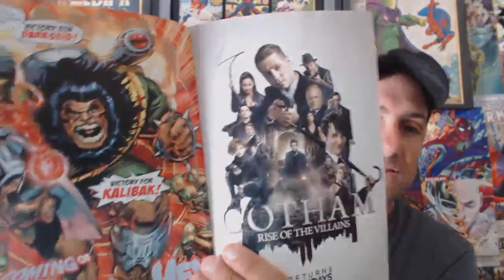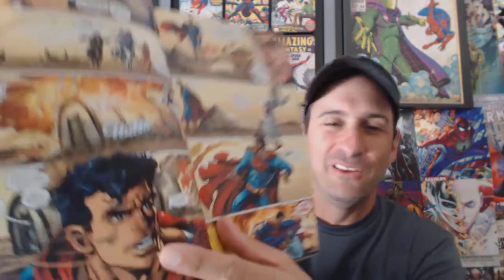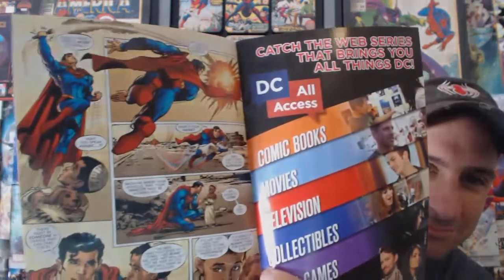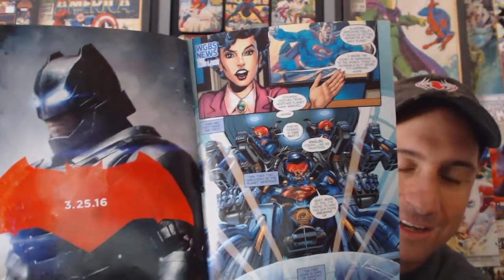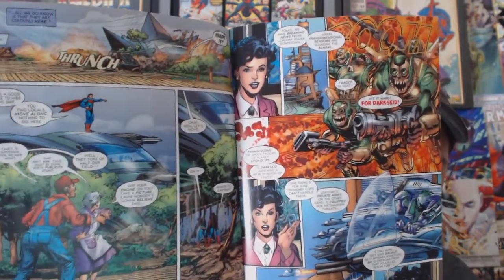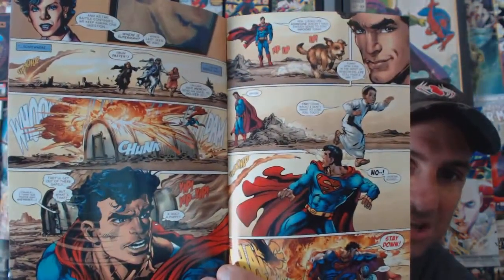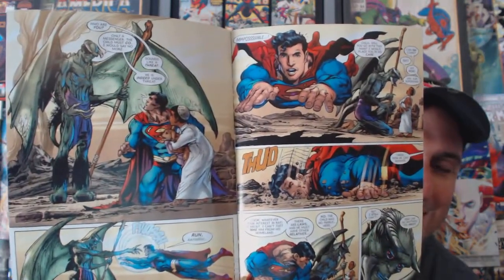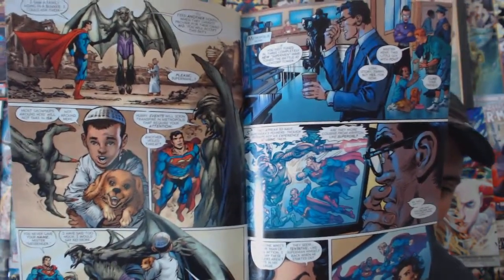The Coming Of Supermen #1: review/Recap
Hey Fans Mike Spider Slayer Here, Today I am reviewing/Recapping The Brand New Series The Coming of Supermen #1. Enjoy fans and Tell me what you thought of the Issue in the comments below.